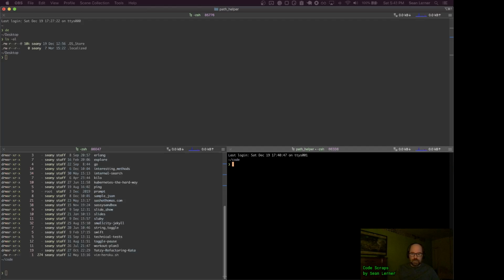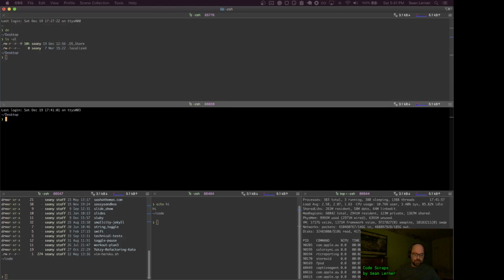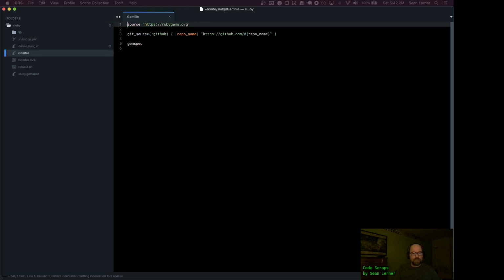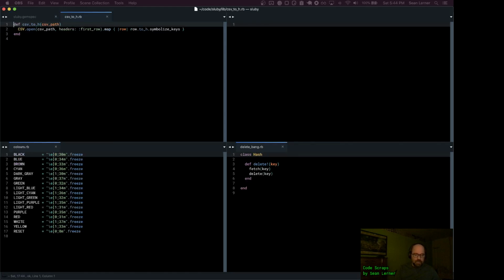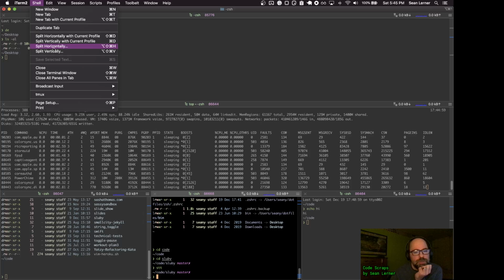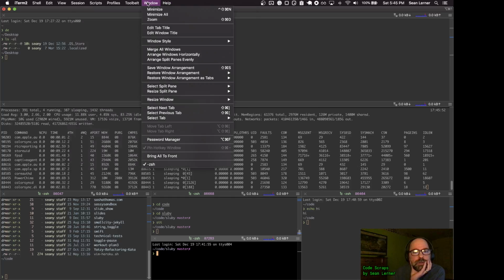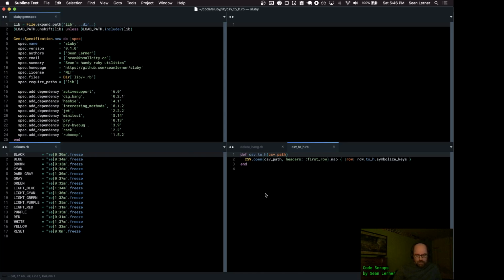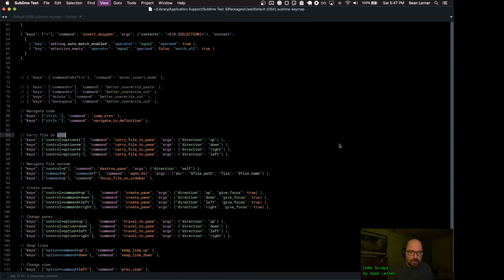Sync terminal and editor key bindings for creation and moving panes and windows